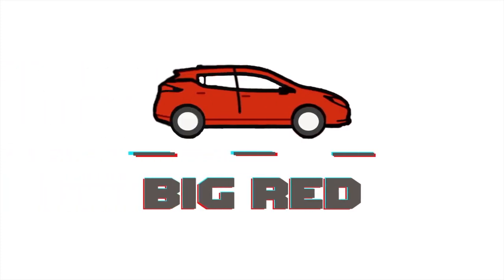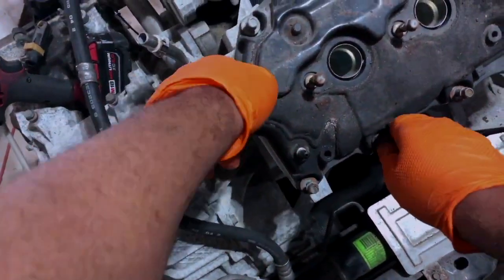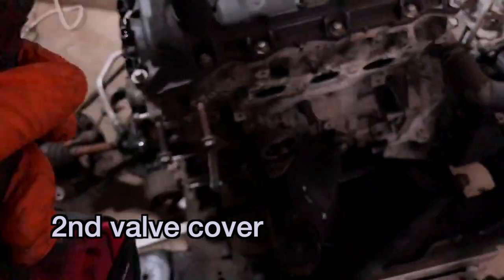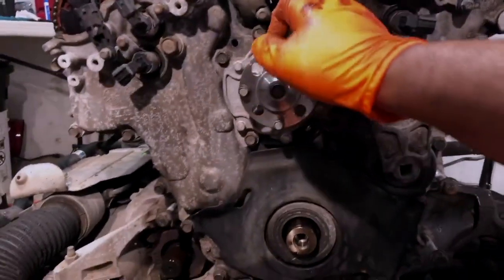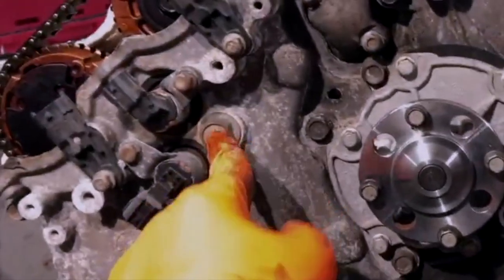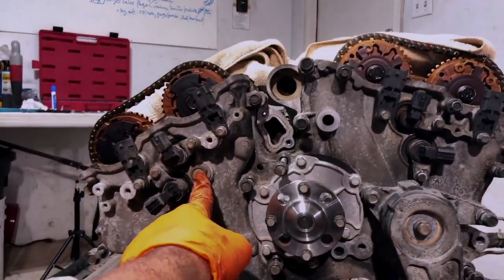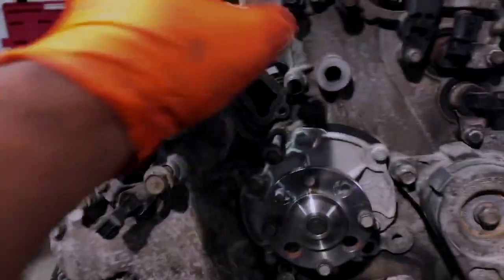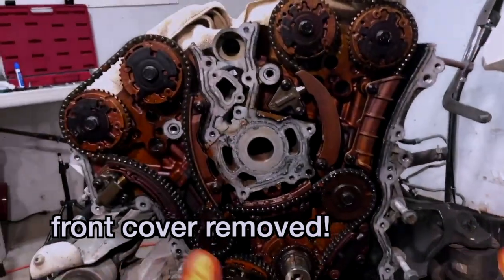Removing Front Cover, Valve Covers From GM 3 6L Engine | The Big Red SUV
Removing the valve covers and front cover from our GM 3.6L Engine.

Our crossover/SUV broke down a few years ago due to a timing chain malfunction in the engine. We will replace it ourselves with a new one in our own garage.